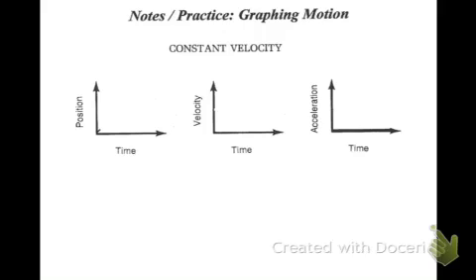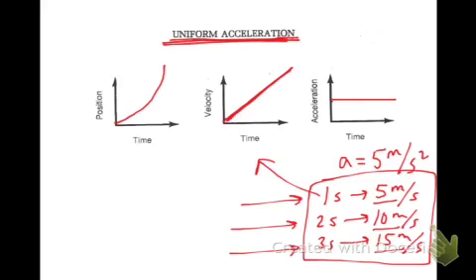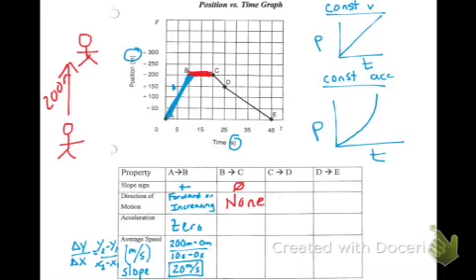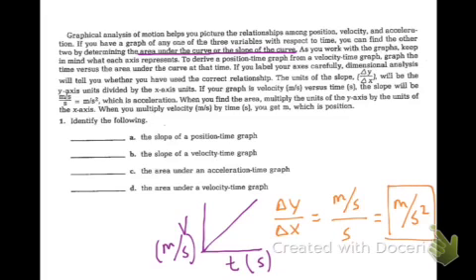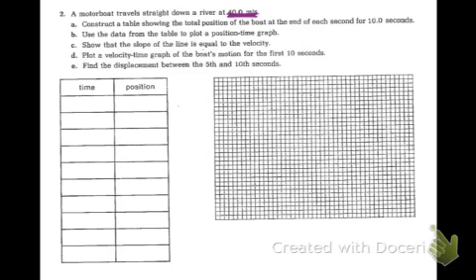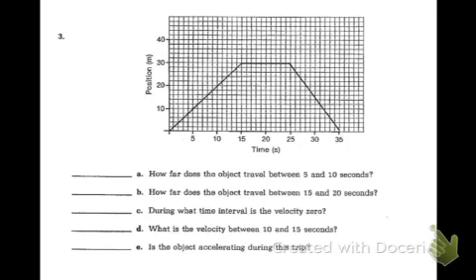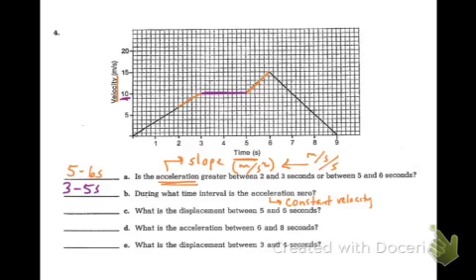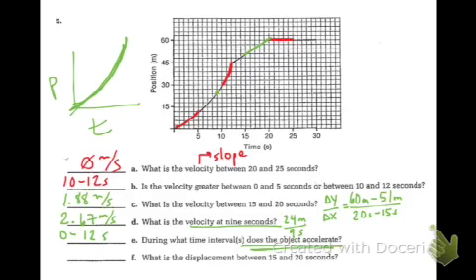2.5 Motion: Graphing Motion